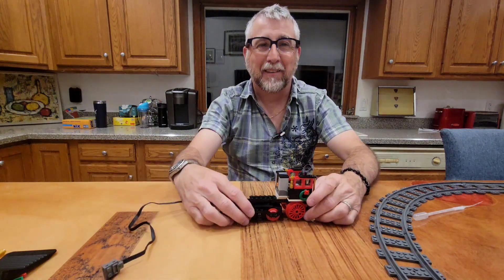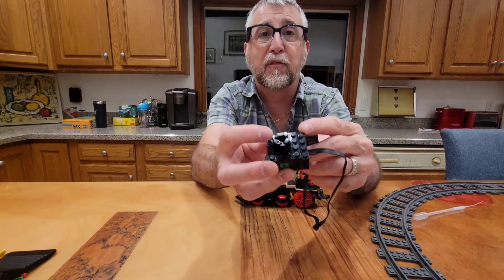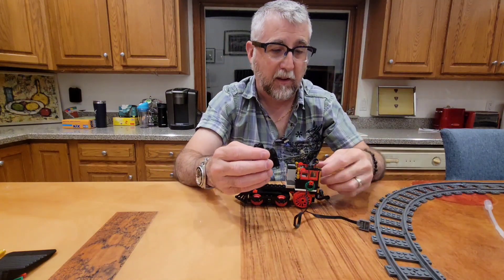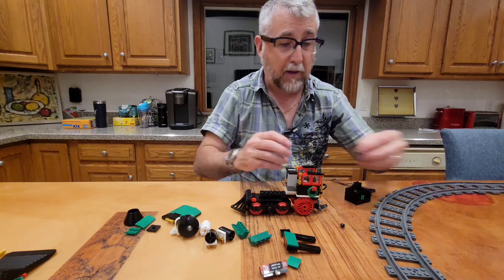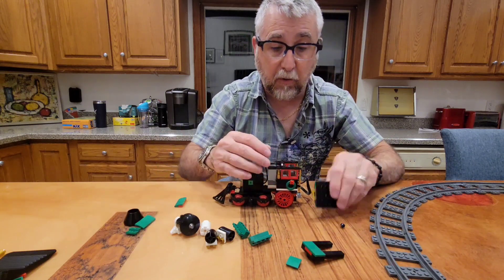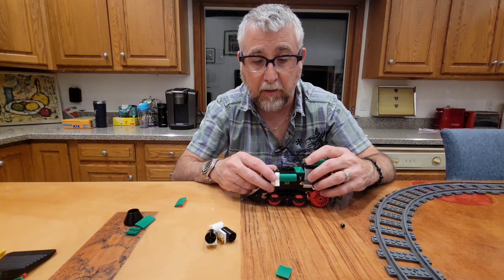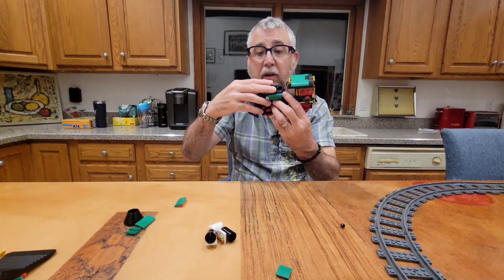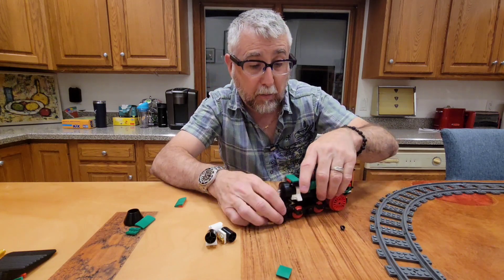Lego Train Real Power Functions Steam -- Plug and Play !!!!